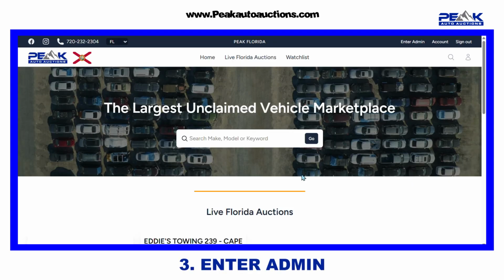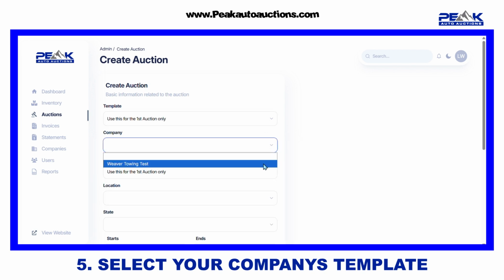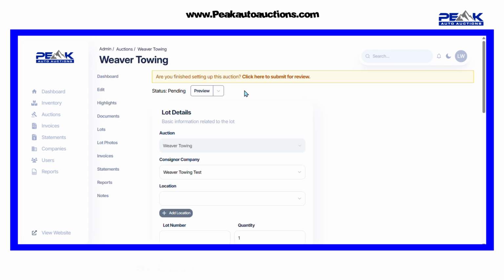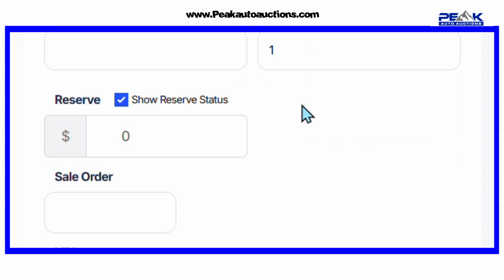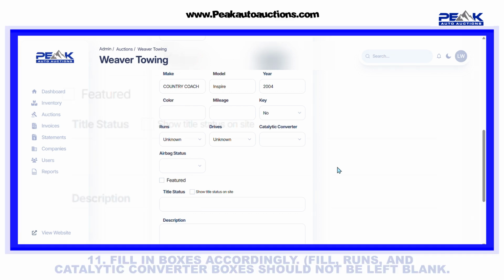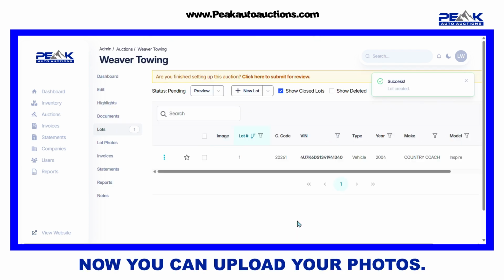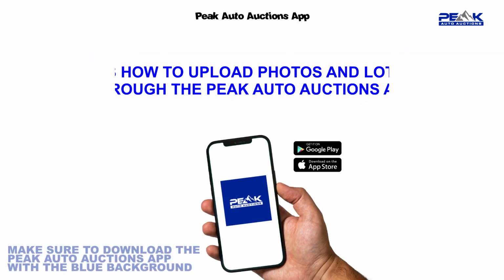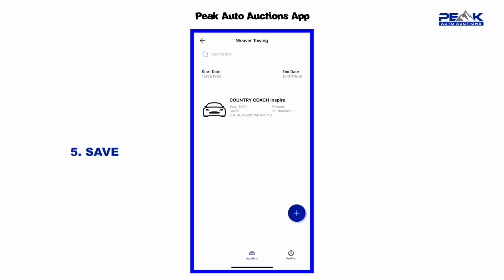Peak software tutorial